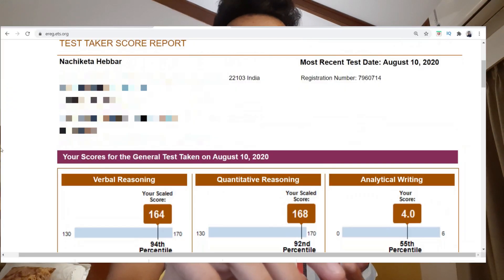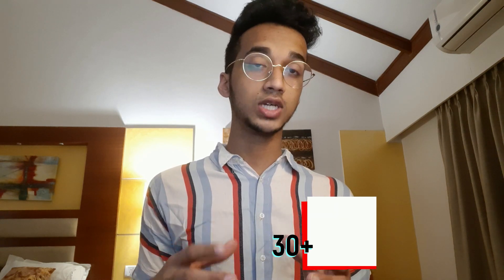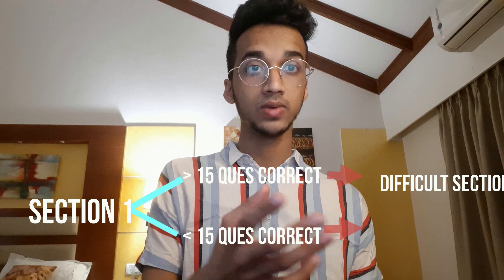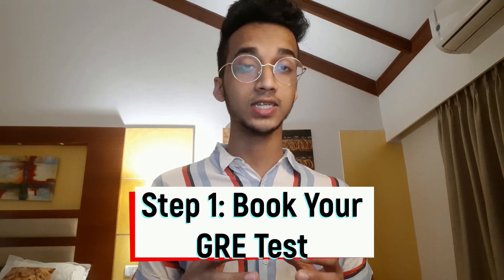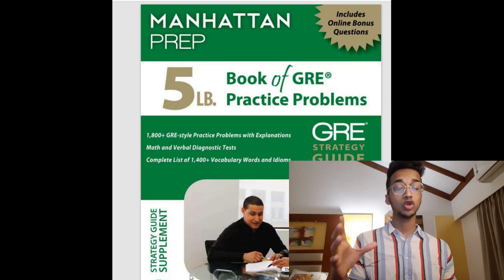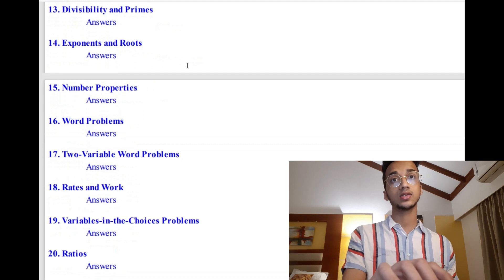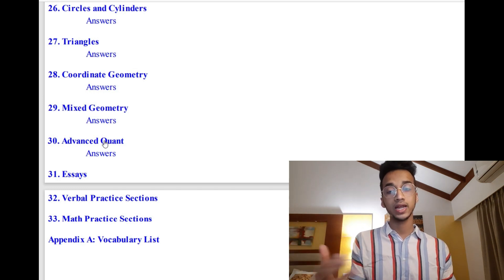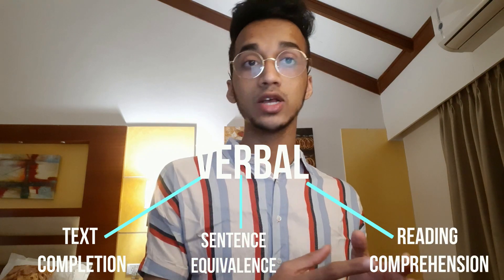How To Score 330+ on the GRE| Complete Study Plan and Strategy Revealed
Scoring 330+ on the GRE is not as difficult as it sounds. I talk about the following things which required to ace the GRE:

1) Exam Structure of the GRE(Adaptive nature of exam and Quant and Verbal distribution)
2)Best resources to study from for GRE
3)How to study for Quant and Verbal section of GRE
4) How many hours to study and how many mock tests to give for the GRE.

2) Manhattan 5lb Book
3)Official ETS GRE Quant Practice Book
4)Official ETS GRE Verbal Practice Book
5)Official ETS Guide for GRE